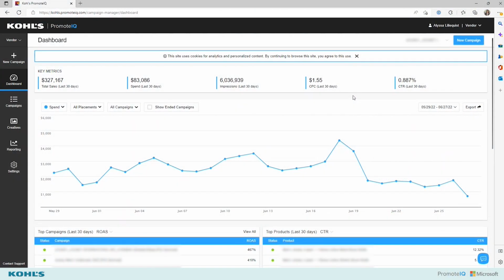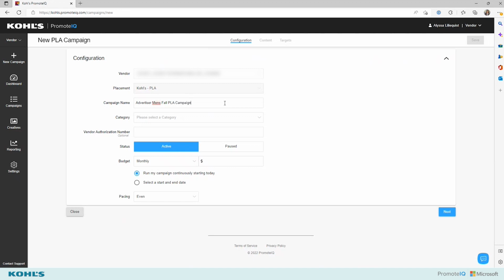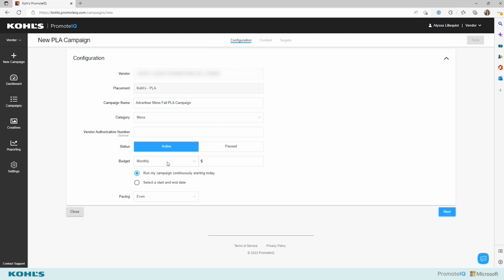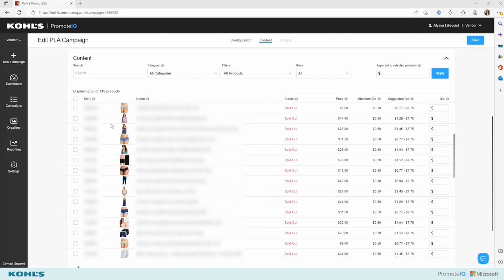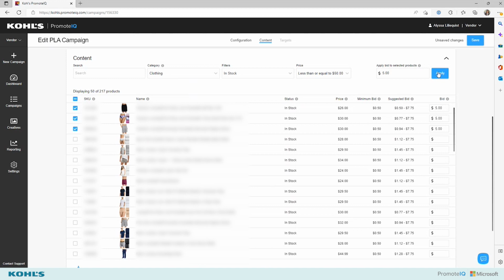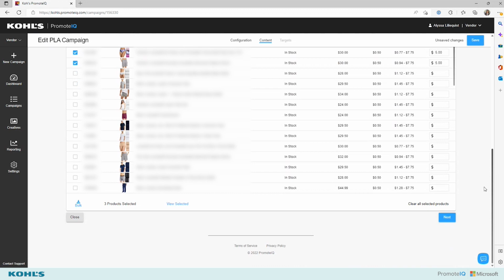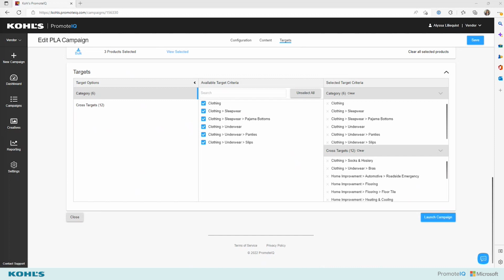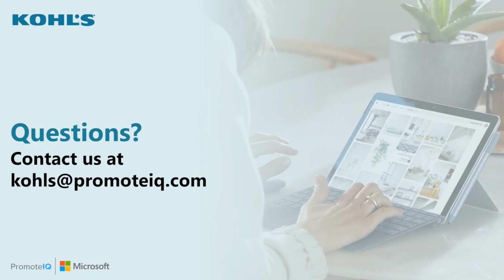Microsoft Retail Media - Kohl's - Launching a Sponsored Products Campaign